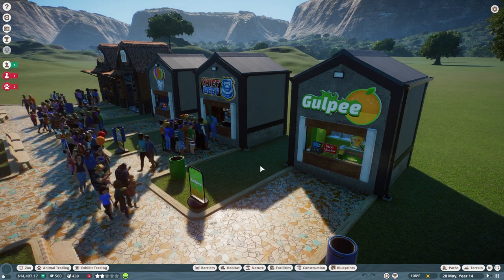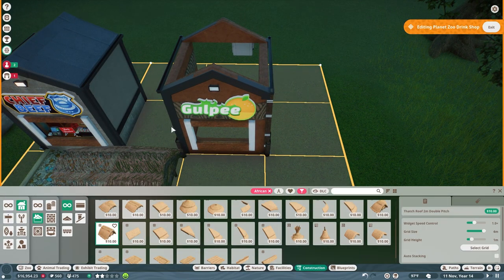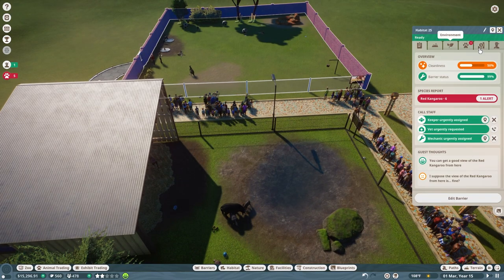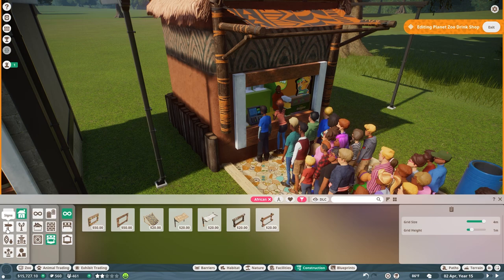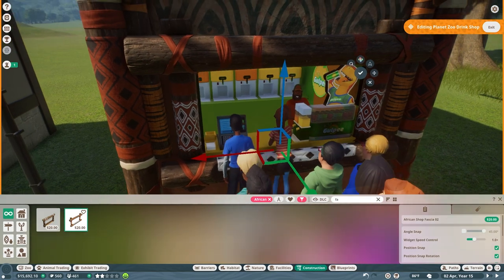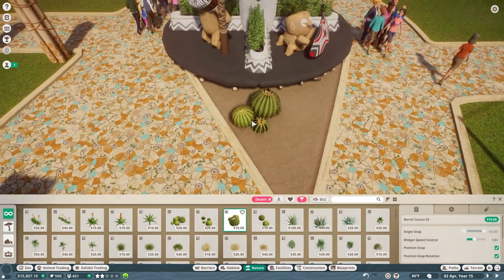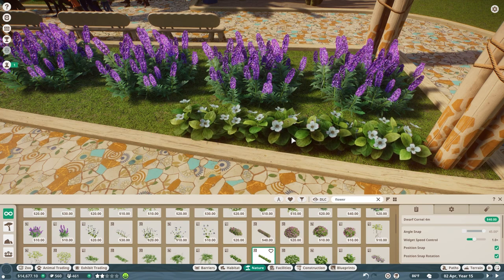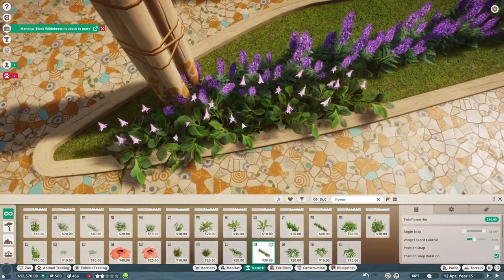Bluestar Bay Zoo: Gulpee Remodel | Planet Zoo S1E5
Today we continue work on Bluestar Bay Zoo, the first zoo in the More Freedom Zoo's franchise.  This is my first time playing Planet Zoo and I'm looking forward to the challenge!  Join me for the adventure and possibly the failure of Bluestar Bay Zoo!